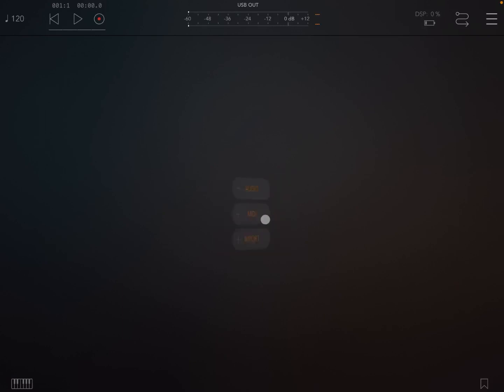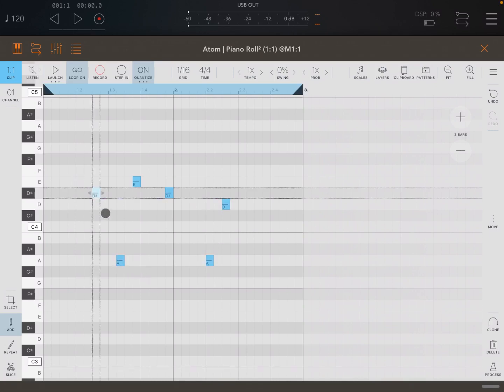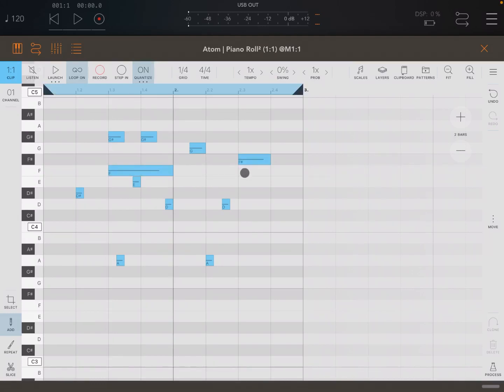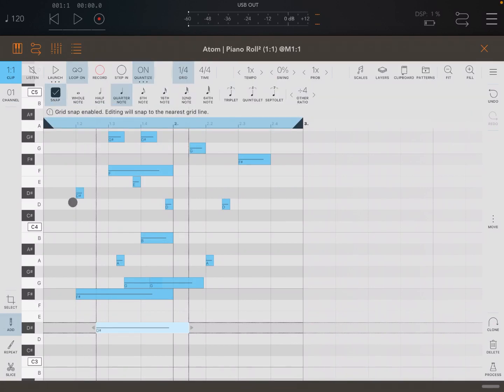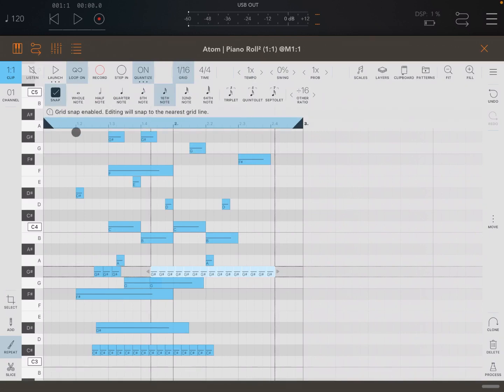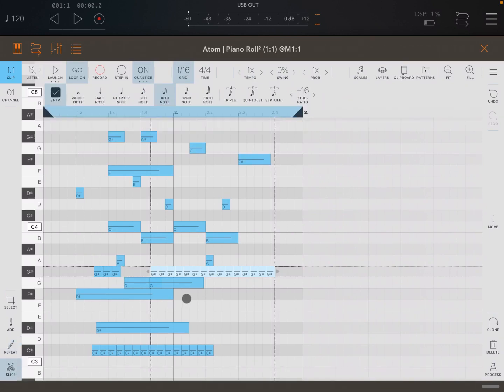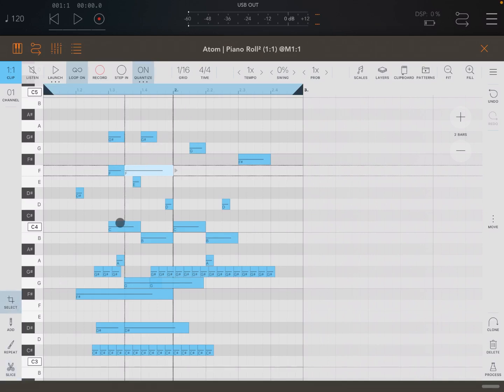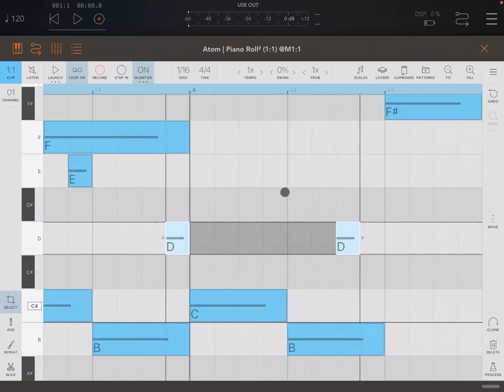Victor Porof Atom Piano Roll 2 - Tutorial Part 2: Note Tools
Part 2 covers how to use note tools and Zoom features...